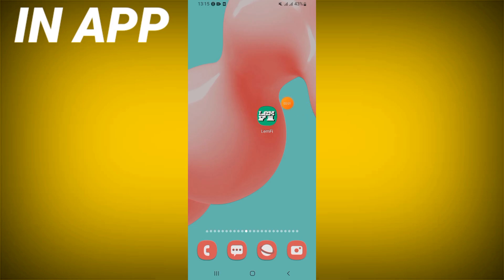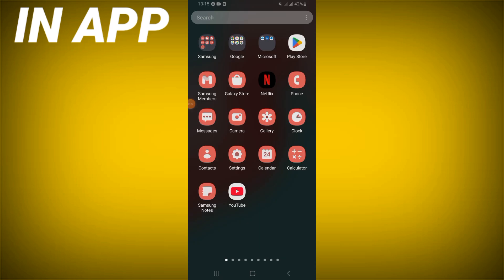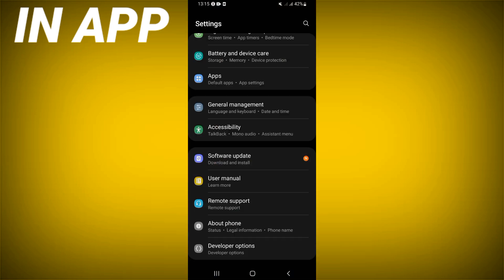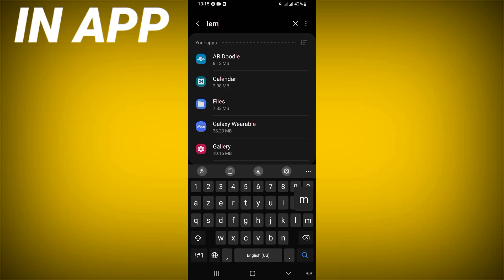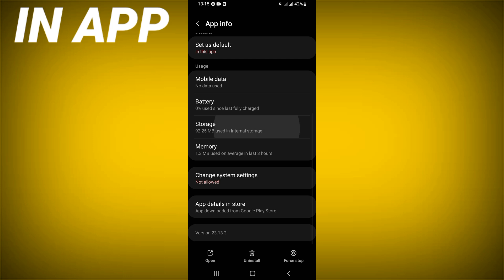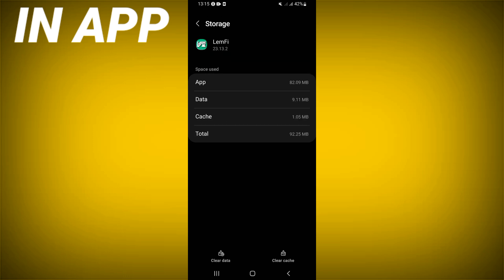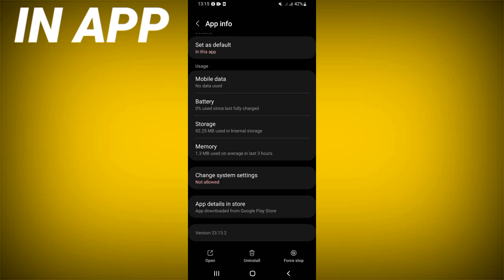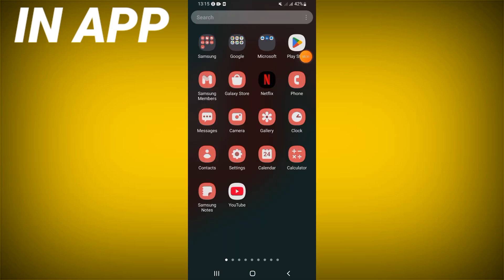How To Fix LemFi App Something Went Wrong Error | Step By Step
inapp